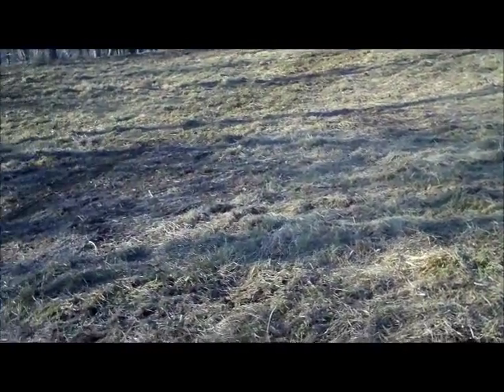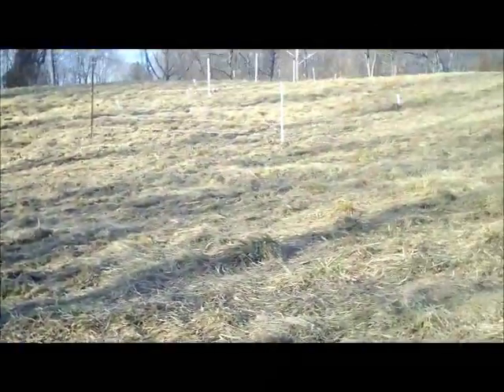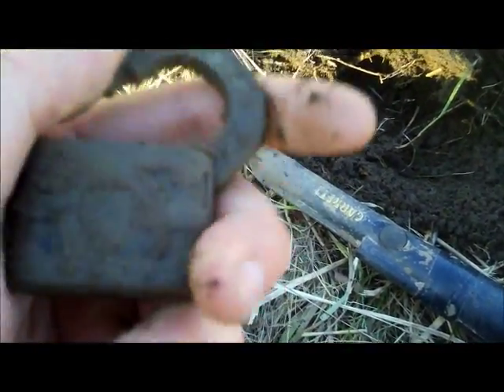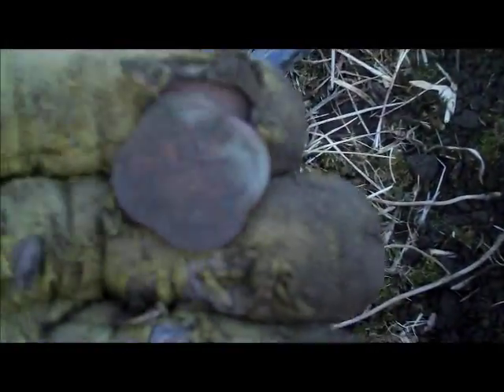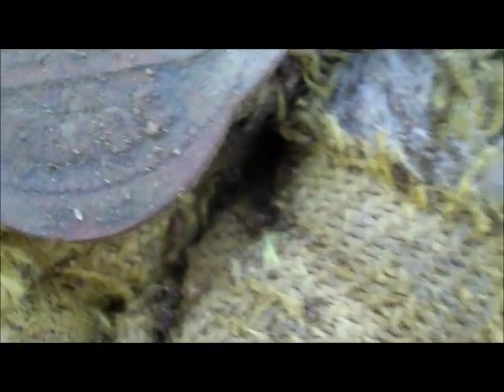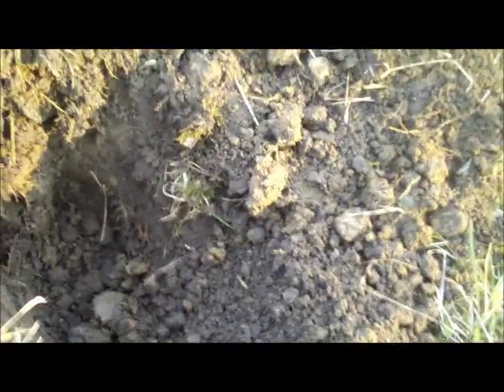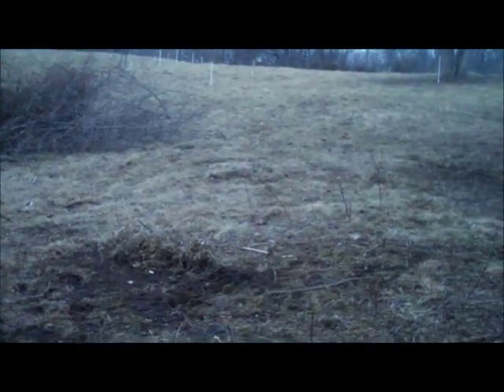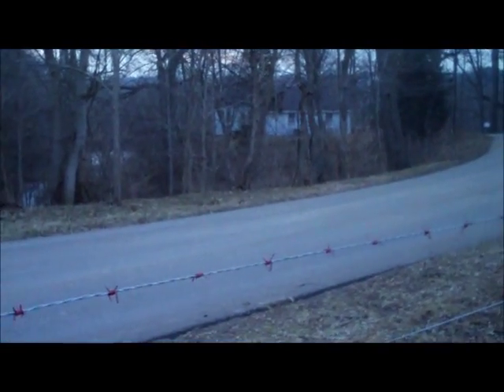Metal Detecting: New Property Roundness.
Despite the title Im not a fan of the show Diggers. Been hunting my new property and finding some things from the past.